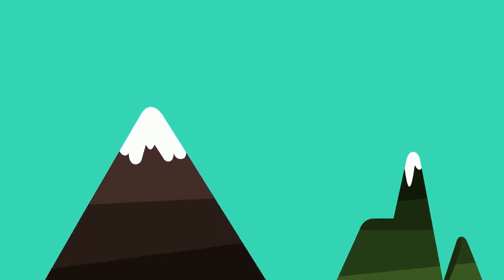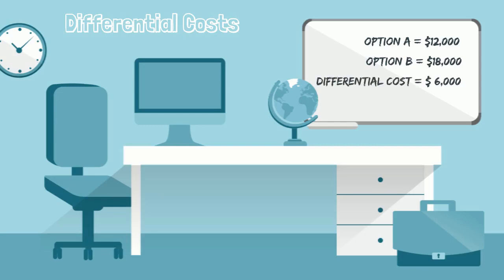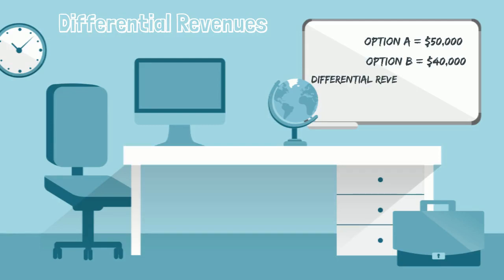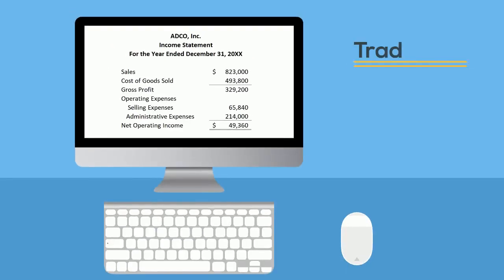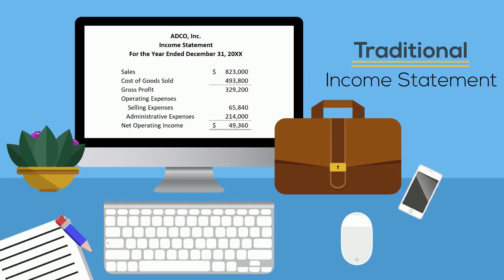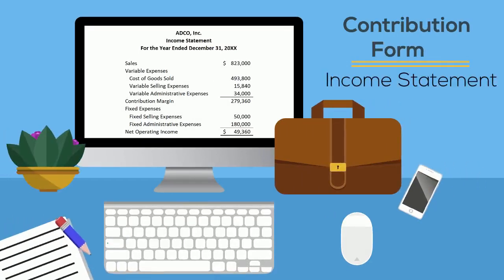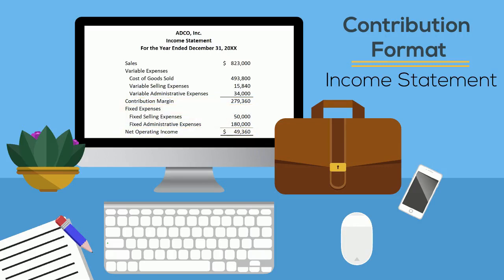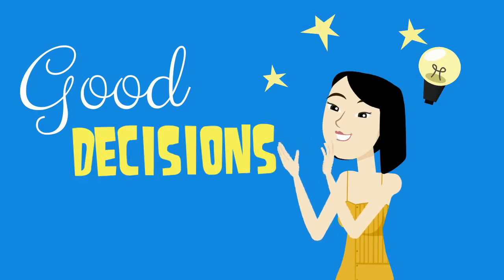Costs and Decisions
Managerial accounting is concerned with providing good information to make good decisions. Once we understand the costs involved, we can start tackling those decisions!